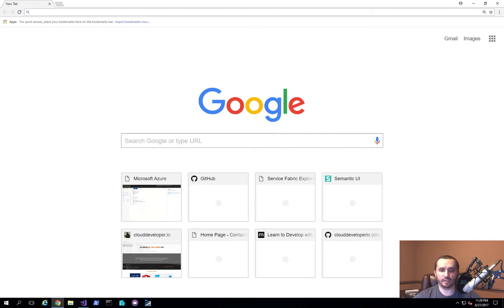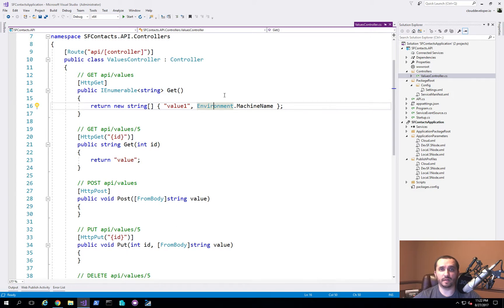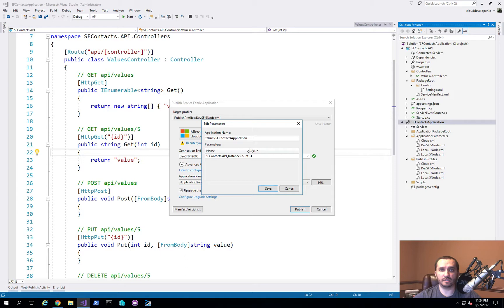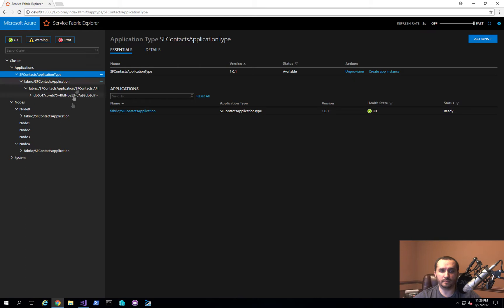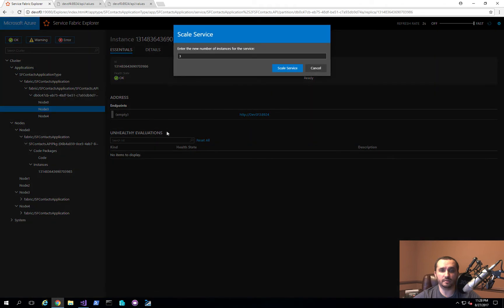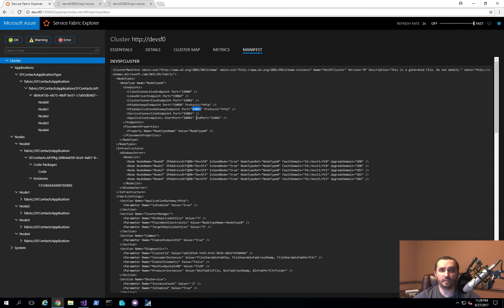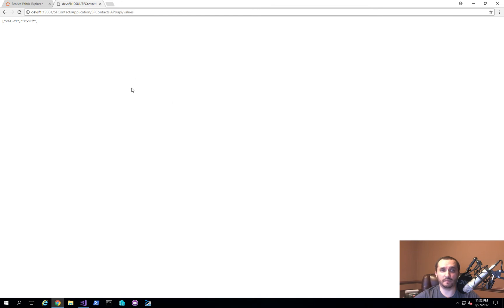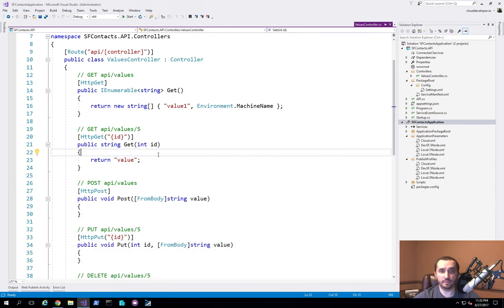0032 - ✅ Introduction to highly scalable web api using Service Fabric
Introduction to highly scalable web api using Service Fabric
▸In this video we start using the previously deployed Service Fabric cluster to start learning about highly scalable applications.

We start with taking our basic ASP.NET Core Web API project template with a minor adjustment that returns the host name so we can see which server the code executed on.
We deploy and then show you how to test the deployed Web API application to ensure that you know where to get the URL as well as to ensure that we can access the REST API end point.
Once the basic testing is out of the way, we then discuss what is called a Reverse Proxy or the Application Gateway service that is part of the core Service Fabric platform.
It allows the consumers to invoke the REST API calls without the knowledge of which Service Fabric node/server is hosting an instance of our Web API service.
As a last step in the process we go through a basic scale out and scale down scenario that shows us how easy it is to be able to add additional instances of our Web API service which can handle larger workloads.